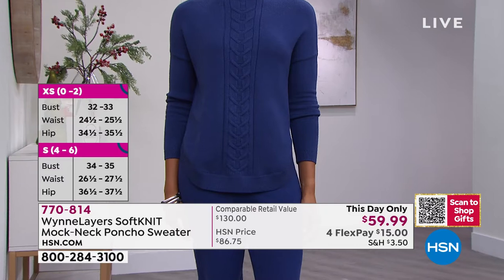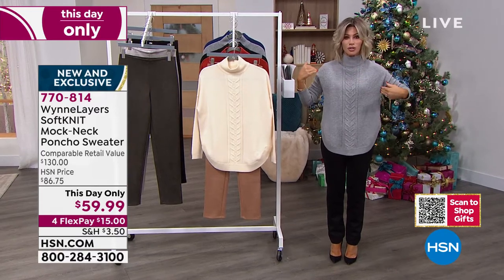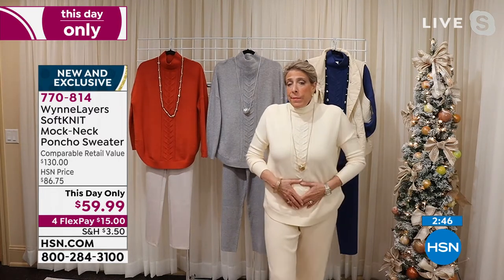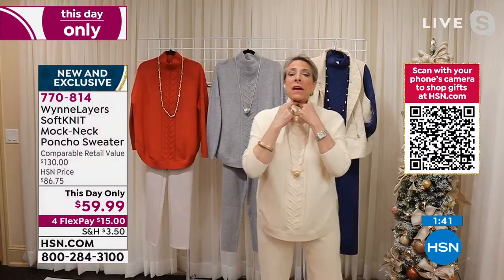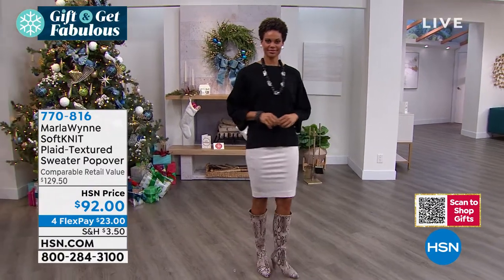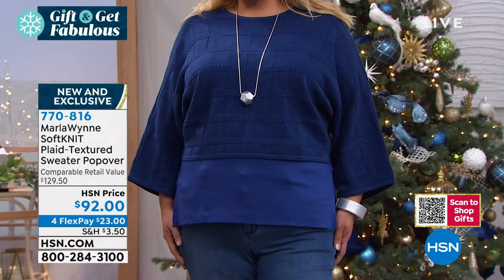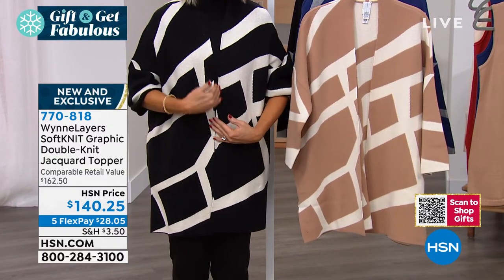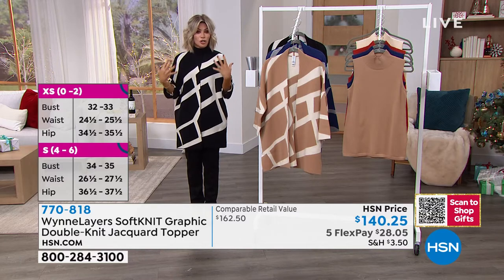HSN | MarlaWynne Fashions 11.11.2021 - 06 PM